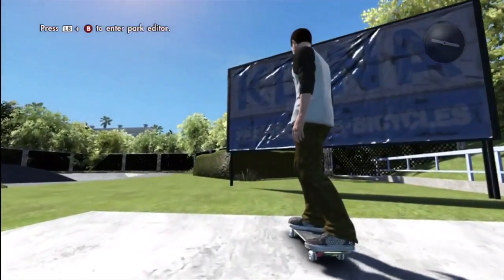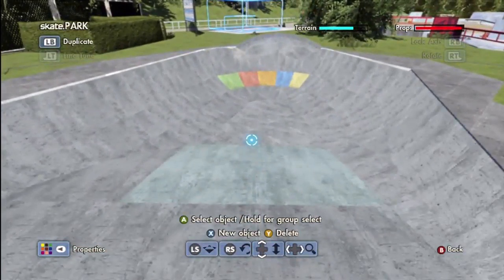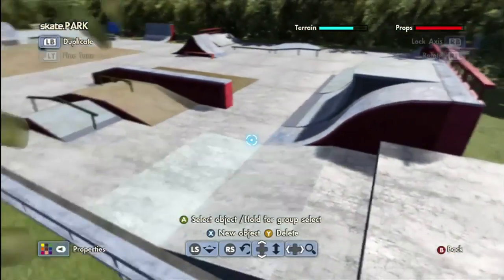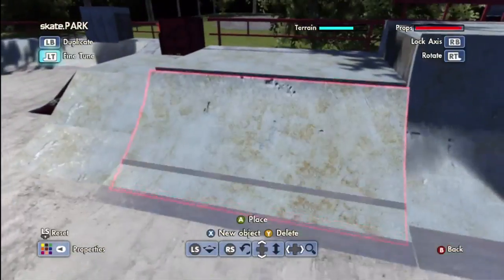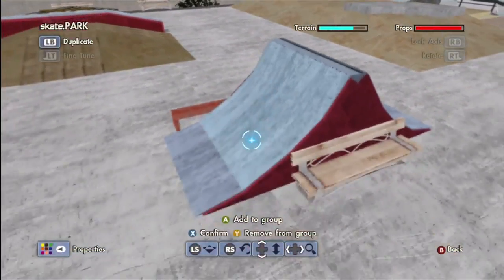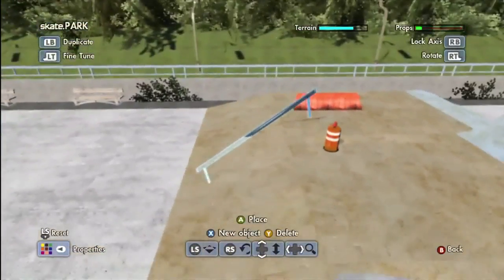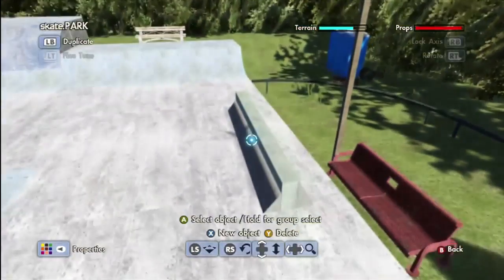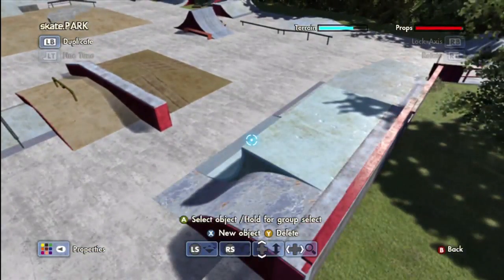Skate.Park Breakdown : Kona Skatepark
Want me to make a park JUST for YOU?
Add me on Skype @yummypancakes1

- Skype: yummypancakes1